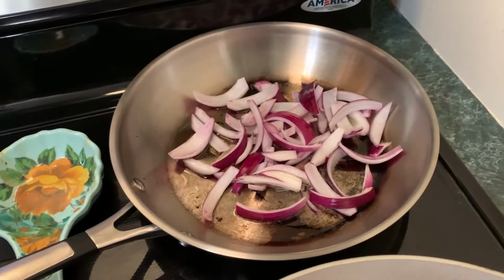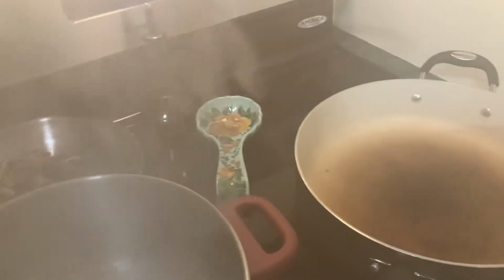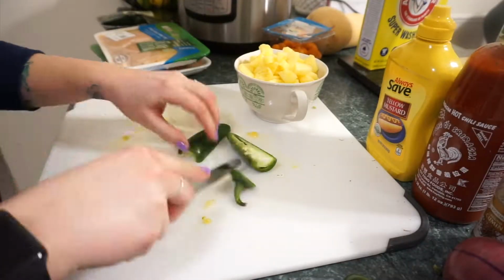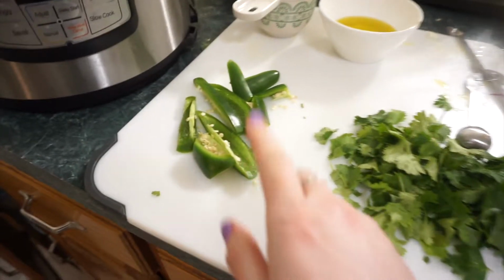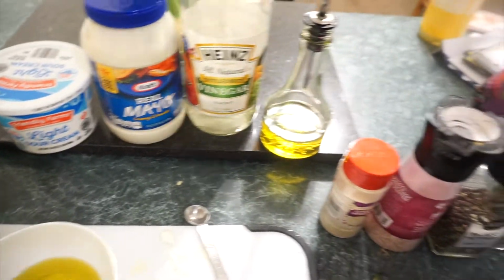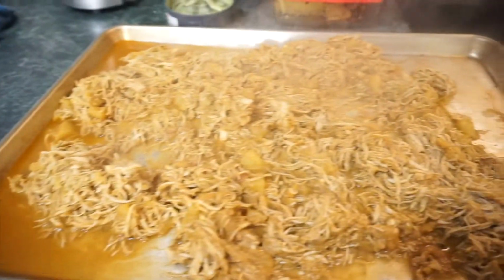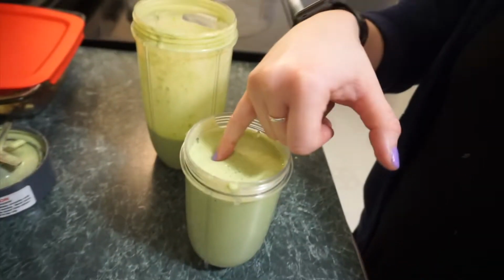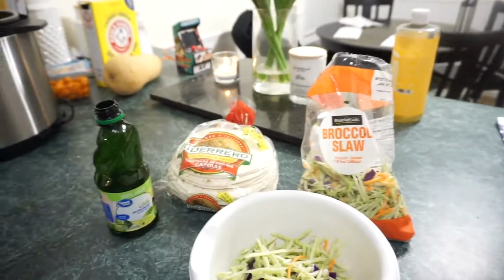Whats for dinner! Cook with me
I hope you guys enjoy this what's for dinner video! let me know what your go to meals are down below, I am always looking for those good new go to quick recipes for week nights!